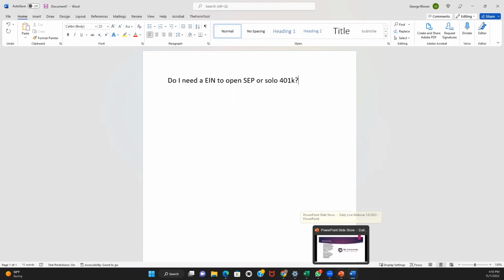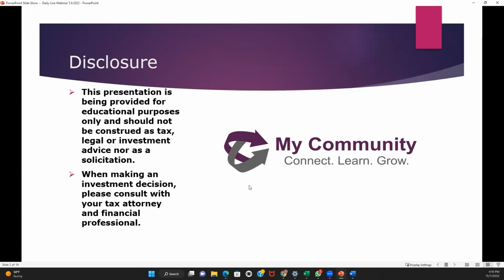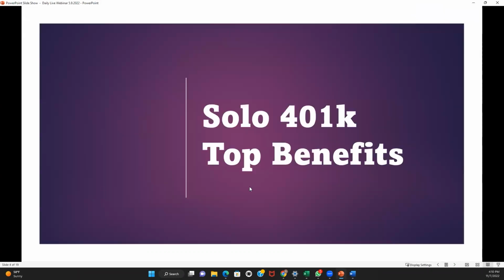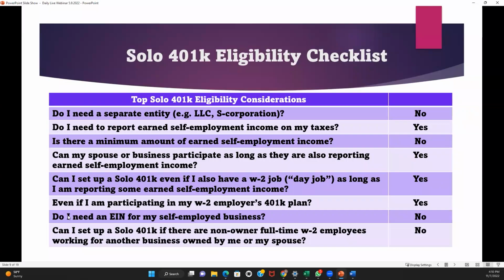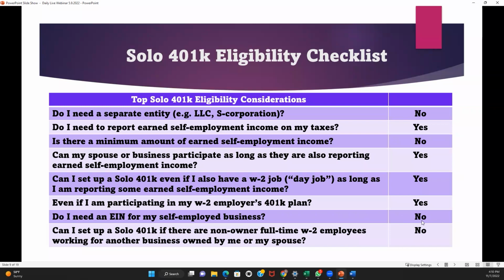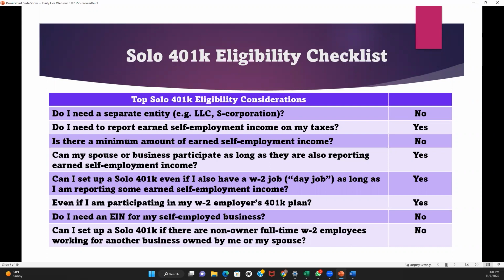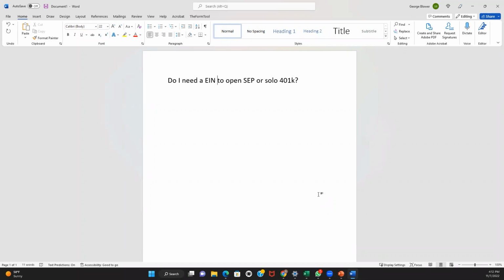Self-employed 401k FAQ - Do I need an EIN for my self-employed business to open a Solo 401k?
-The highest contribution limits for any defined contribution plan including up to $61,000 (or even $67,500 if you are 50 or older) for 2022, or $66,000 (or even $73,500 if you are 50 or older) for 2023.

-401k participant loans of up to $50,000